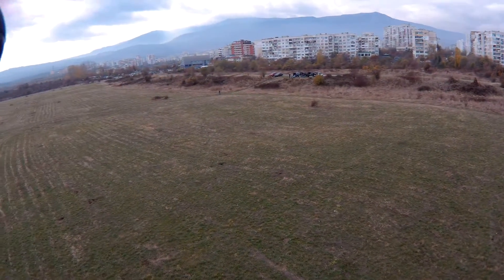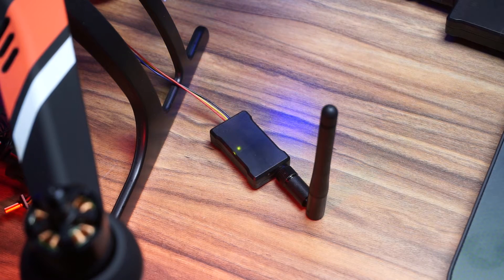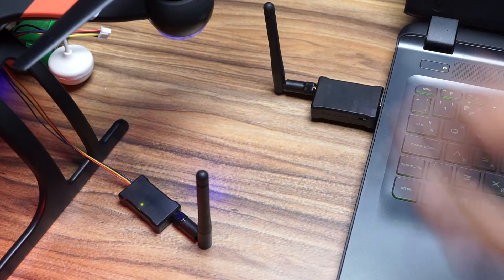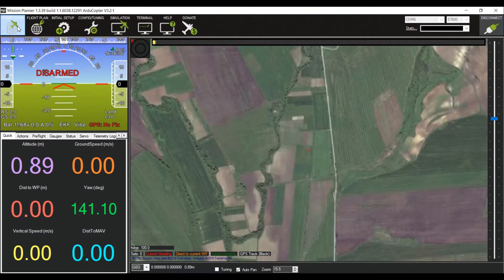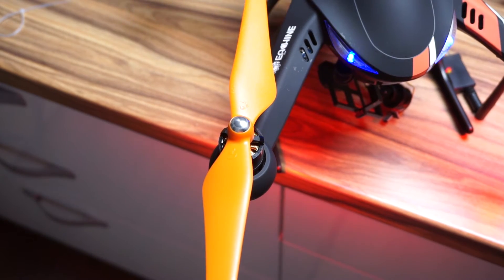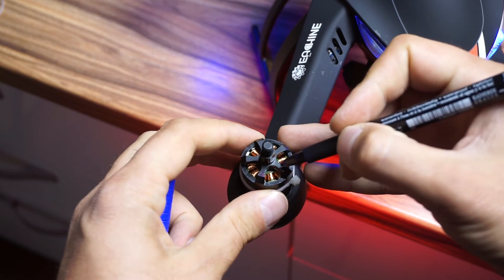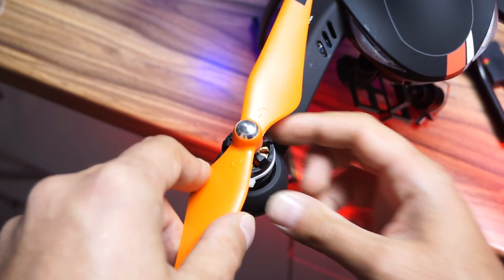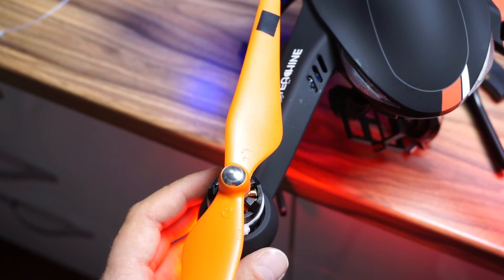Eachine Pioneer E350 - balancing prop/motor combo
Pioneer E350

Pioneer E350

Telemetry unit

A quick video to show you how to balance the props and motors together on the Pioneer E350 using the telemetry unit.